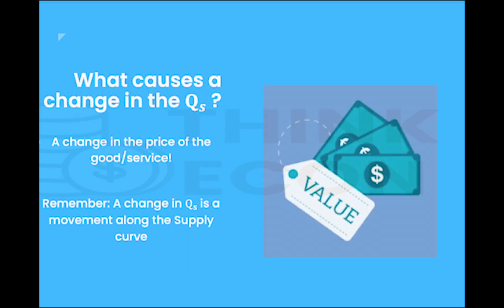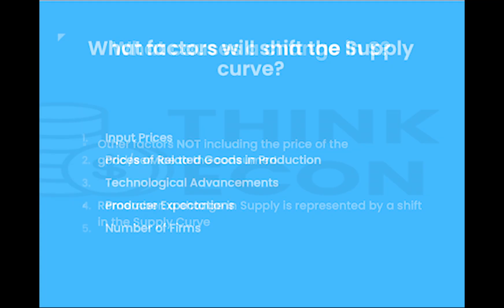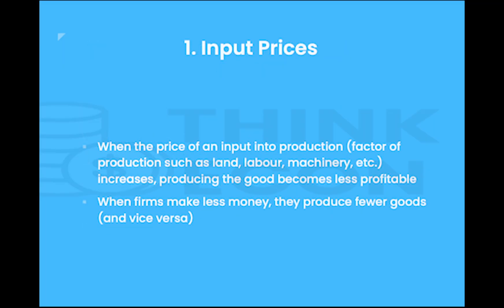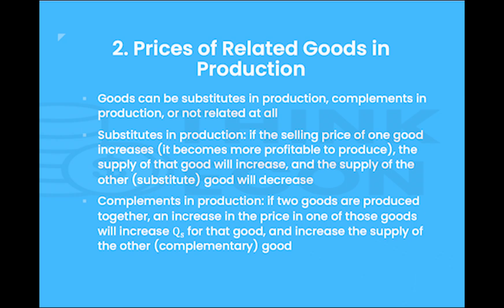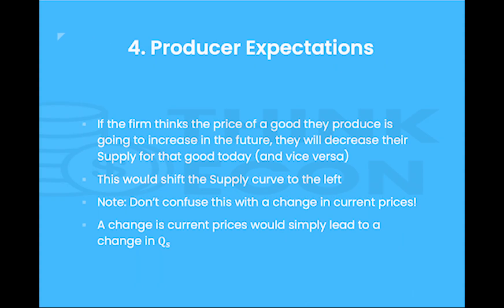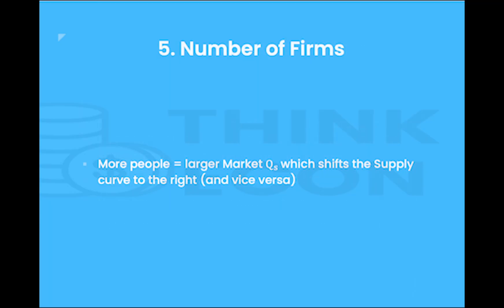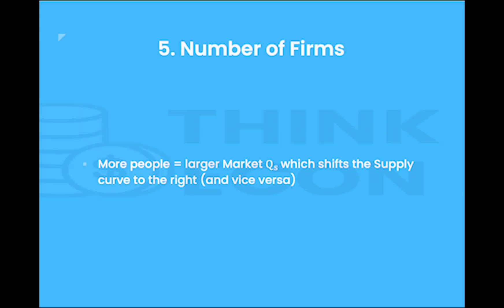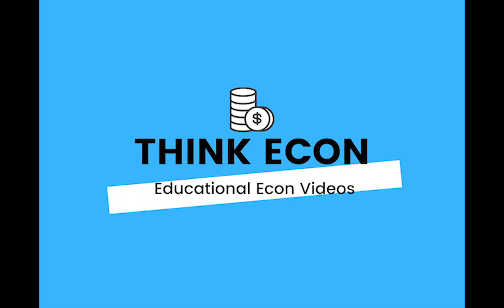The 5 Supply Shift Factors | Change in Supply vs Change in Quantity Supplied | Think Econ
In this video we explain what the 5 shift factors of the supply curve are, and highlight the difference between a change in supply and a change in quantity supplied (yes, they are two completely different things!).